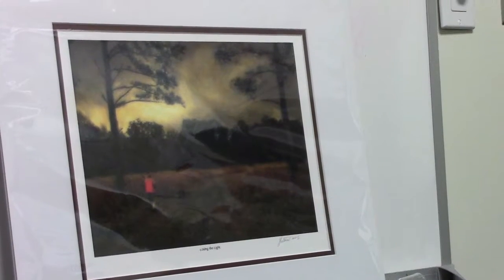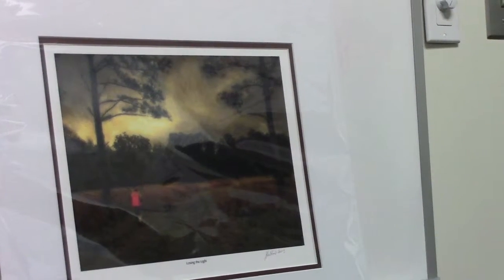Jeff Hulton September 12 Broadcast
Jeff Hulton makes a career transition as an artist. His company is Sporting Photo Art.